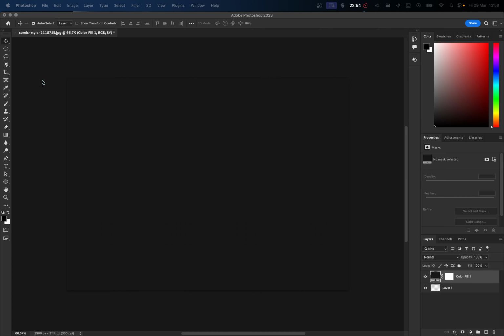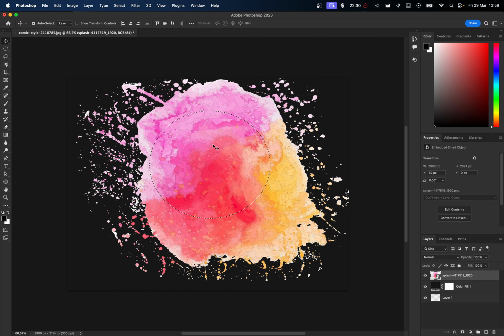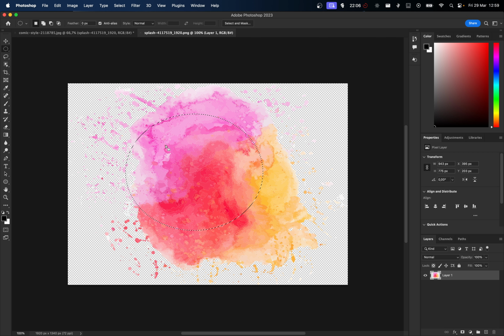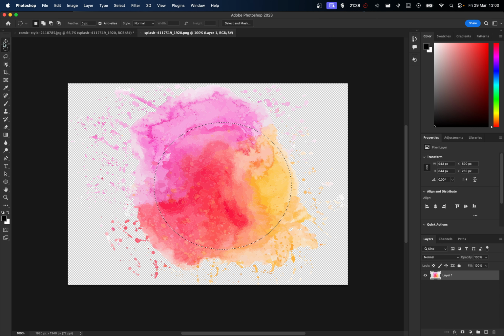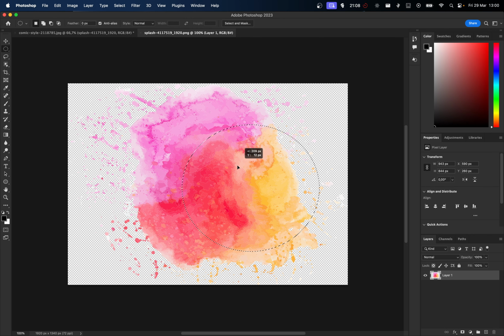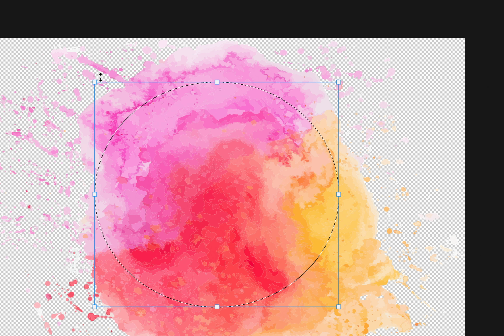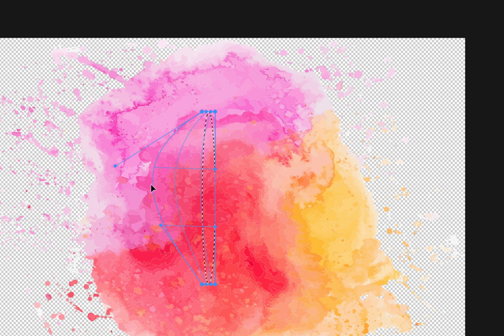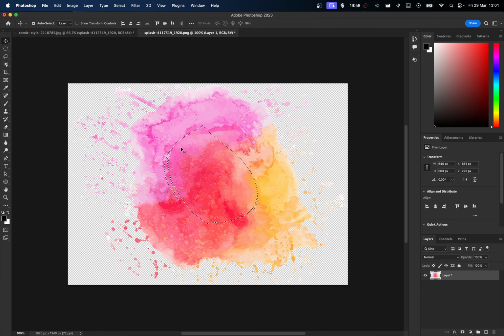How To Move Selection In Photoshop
Photoshop move tool (V key)
Marquee tools (M key)
Lasso tools
Transform selection
Reposition selection
Adjust selection position
Cut and paste selection
Duplicate selection
Content-Aware Move tool